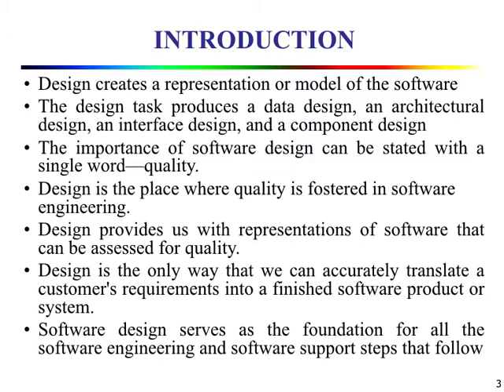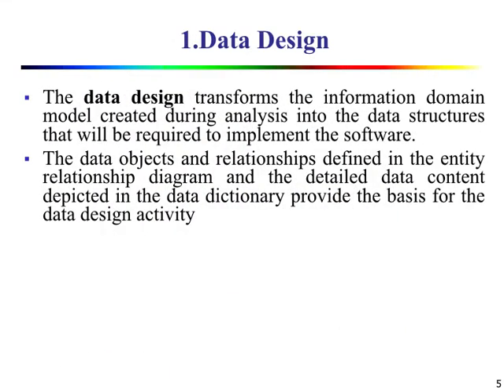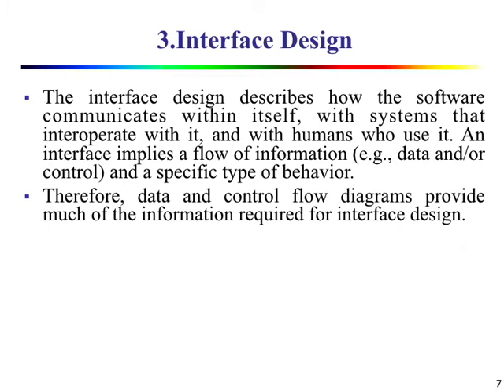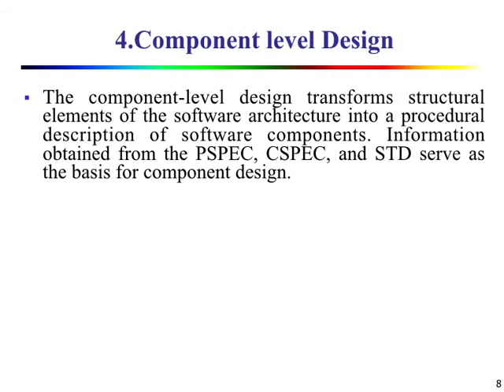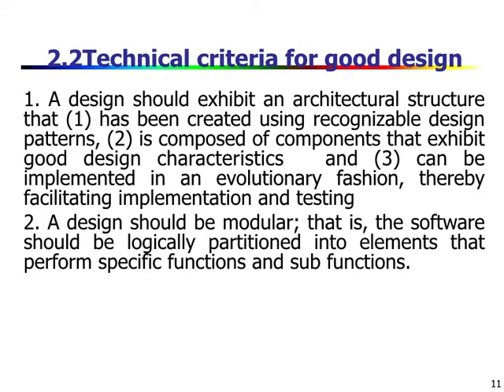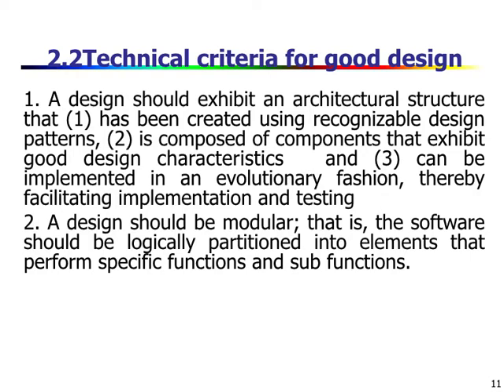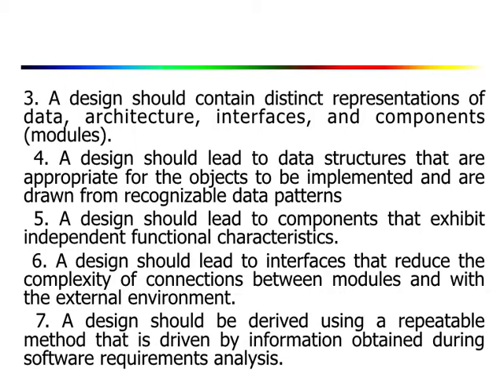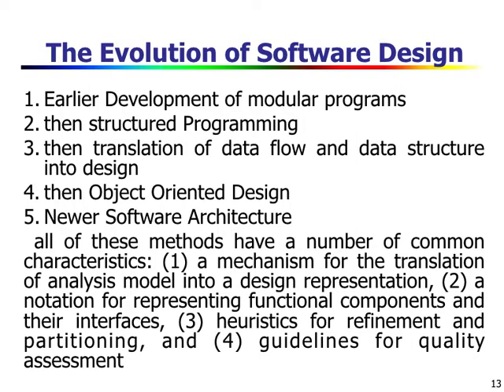Design phase of SDLC- PART 1